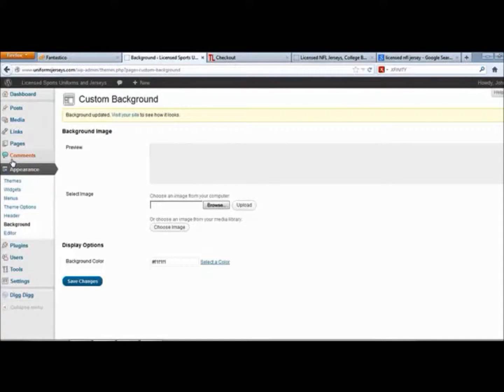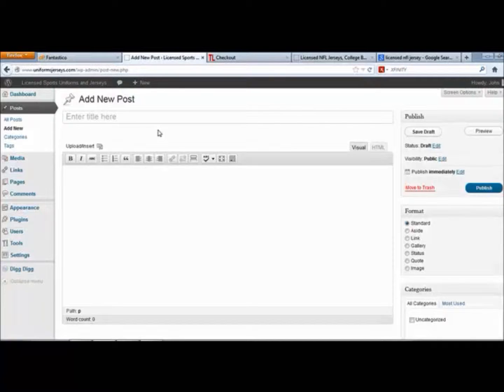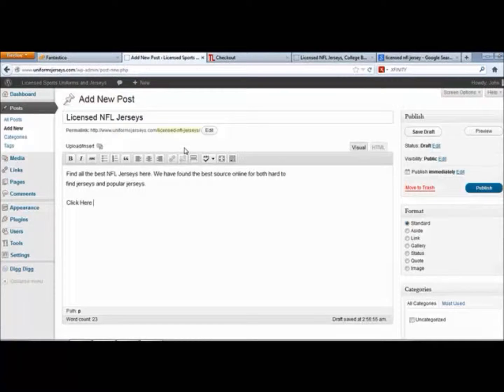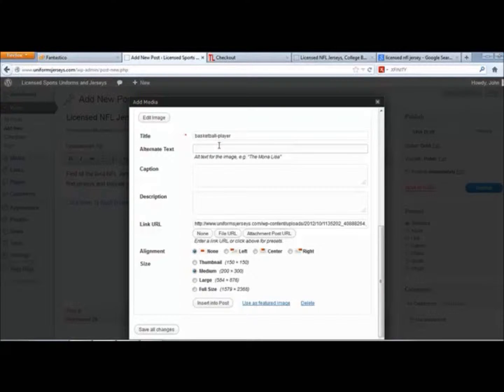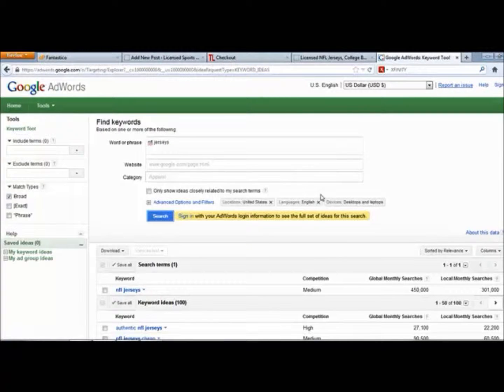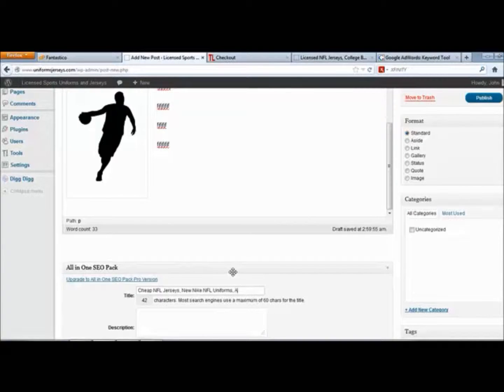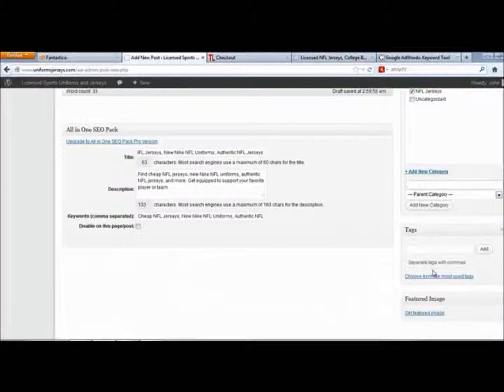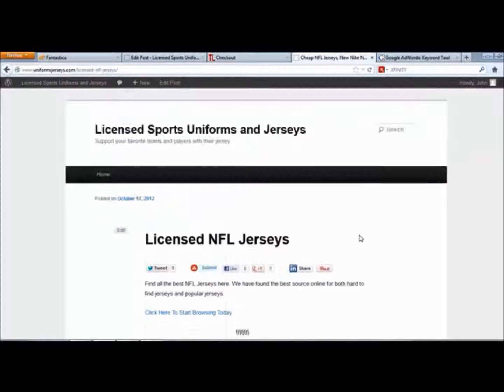DIY Entrepreneurs Let's Add Your First WordPress Post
DIY Entrepreneurs finally! It's time to start posting content. This video walks you through your first blog post! It is time to start rockin' and rollin connecting with your the prospects who are going to be most excited about buying from you.

Strategic coaching in brand & reputation marketing for entrepreneurs. Including social media.

Specialized training for small business in personal mastery, professional soft-skills training, leadership & business.

Callahan Coaching & Consulting,LLC

855.47 TEACH